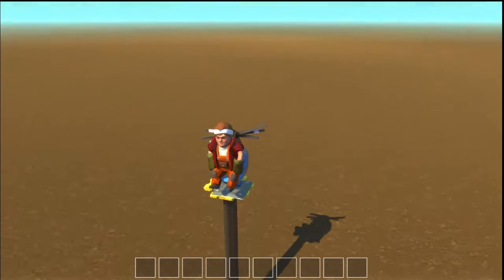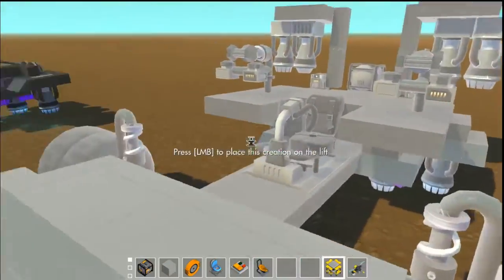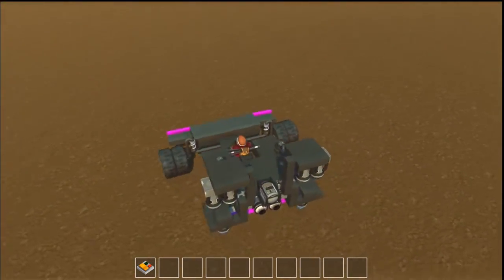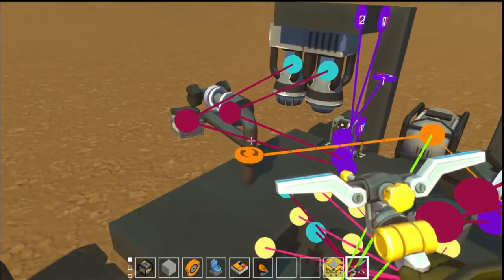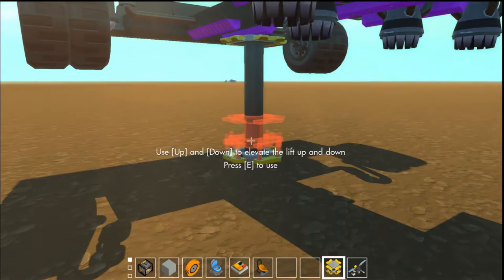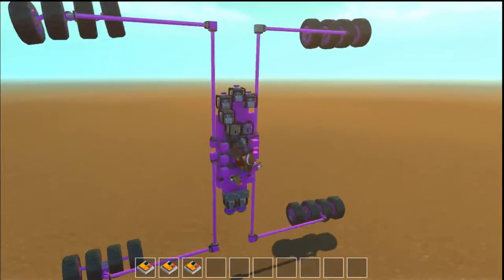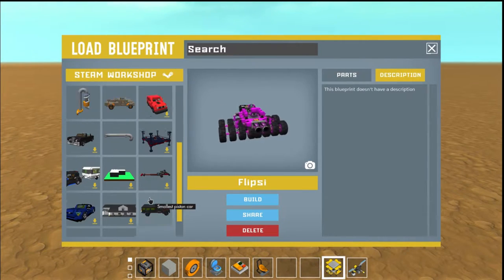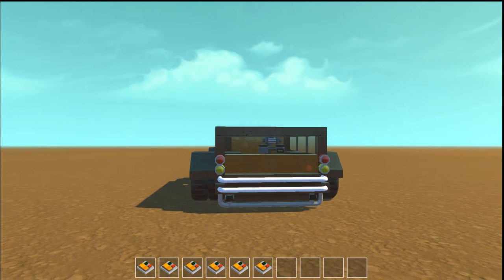THE TECHNOLOGY CONTINUES Scrap Mechanic - 2